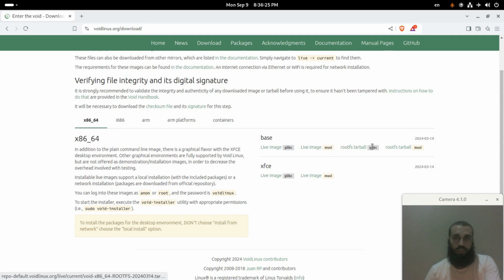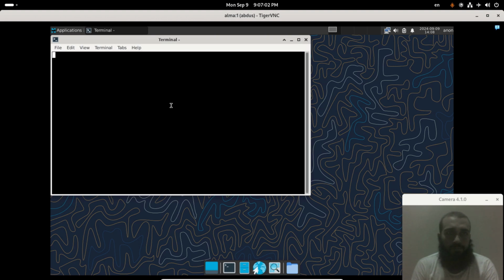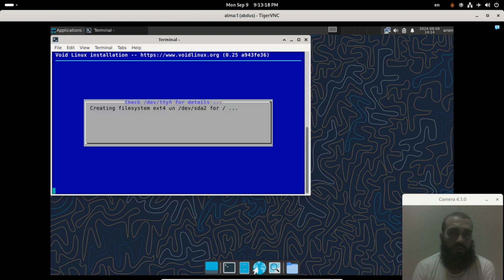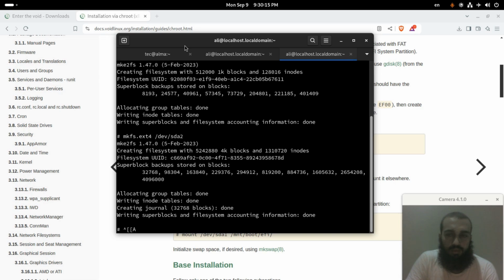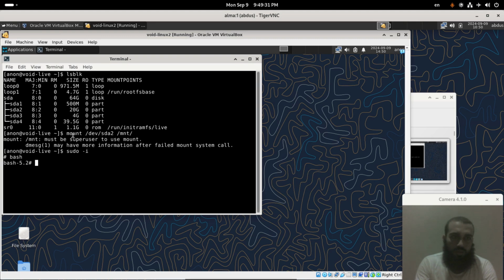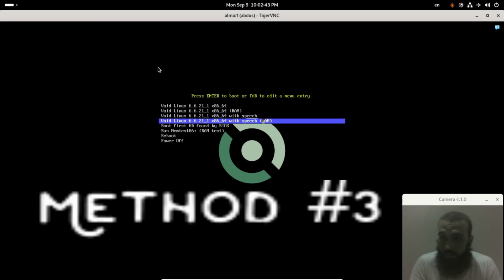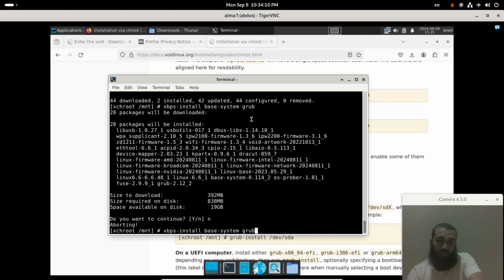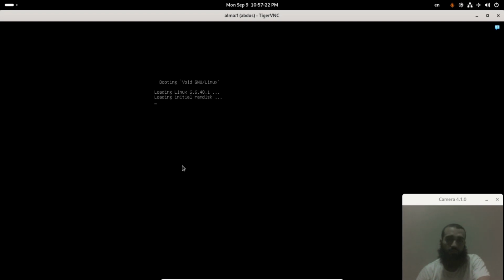3 full installation methods for void Linux